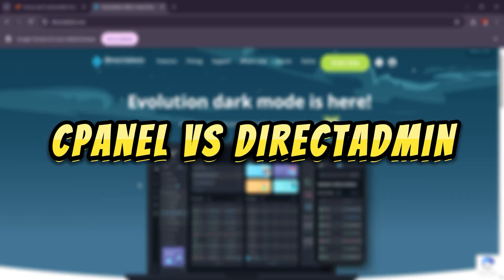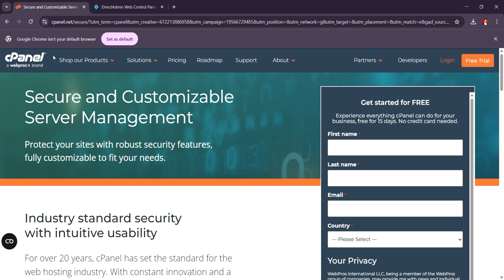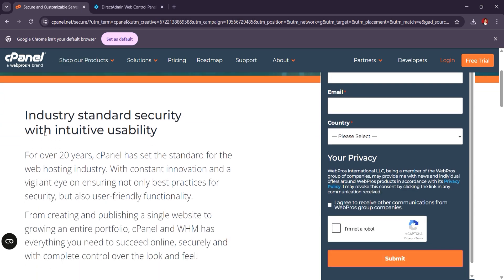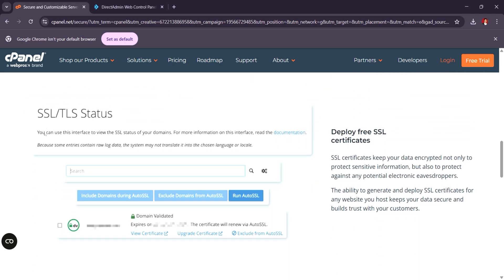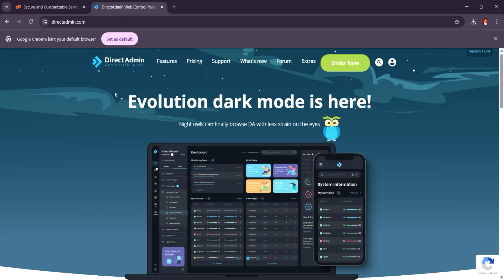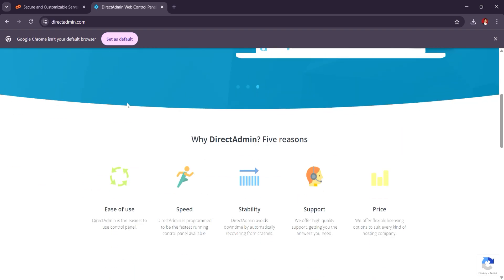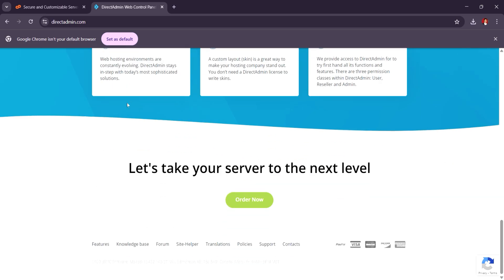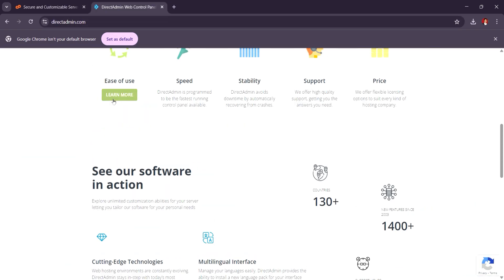CPANEL VS DIRECTADMIN – WHICH CONTROL PANEL IS BETTER IN 2025?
‎ ‎ Which web hosting control panel is better in 2025—cPanel or DirectAdmin? This in-depth comparison breaks down features, pricing, ease of use, performance, security, and server management capabilities to help you choose the best solution for website hosting, server administration, and web development. Find out which control panel is best for shared hosting, VPS, and dedicated servers in 2025!